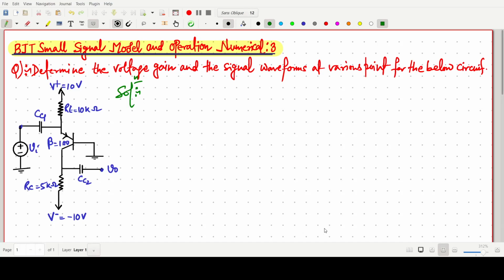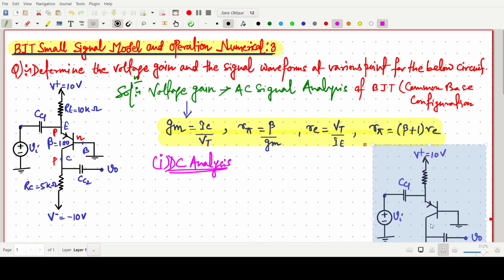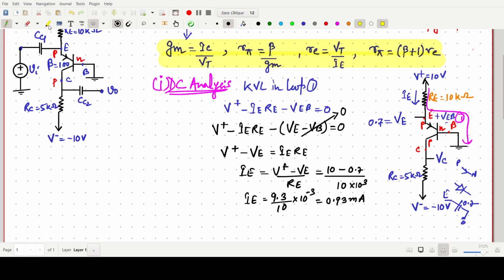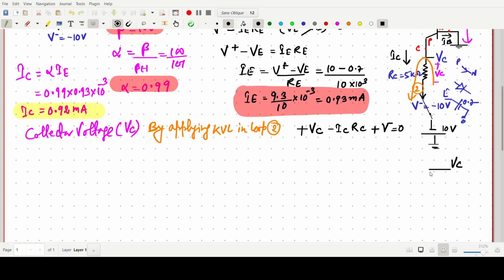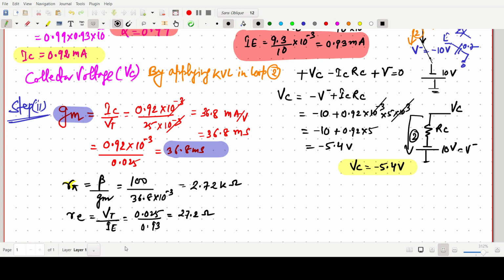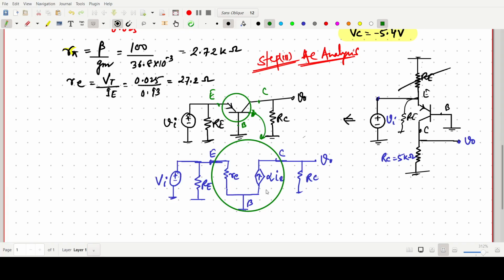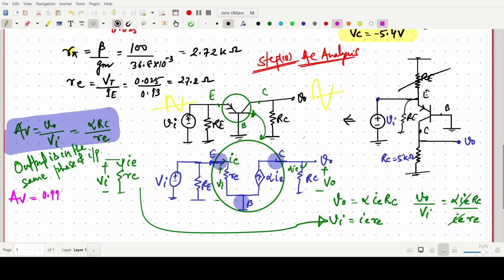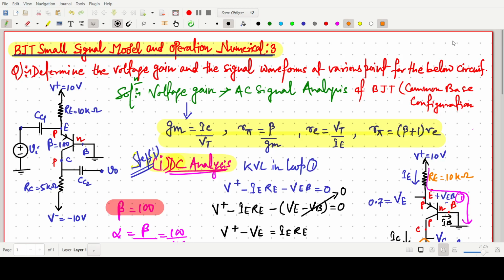Numerical 3 : BJT Small Signal Operation and Models : Microelectronics Circuits